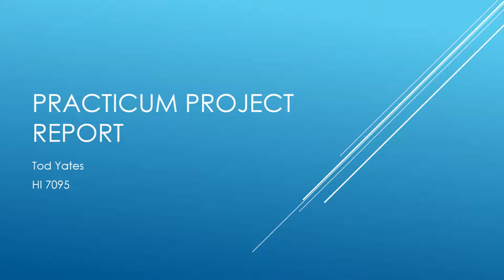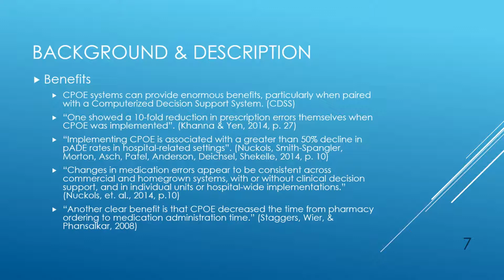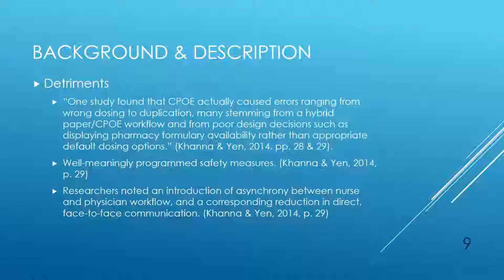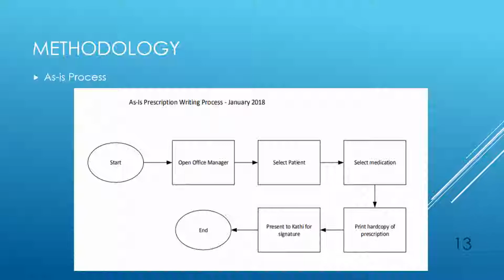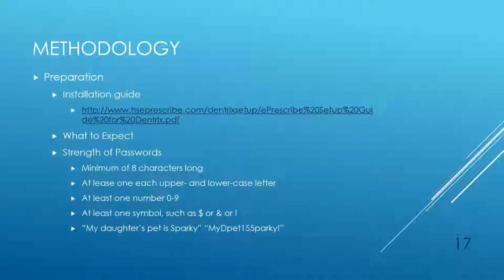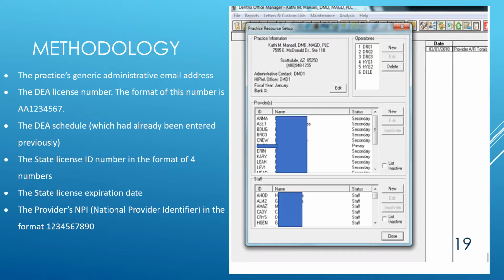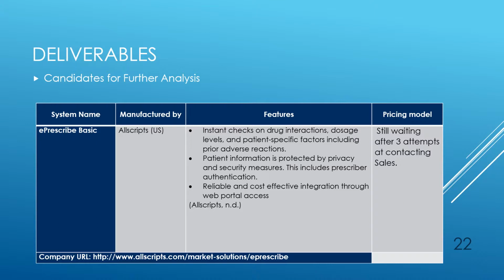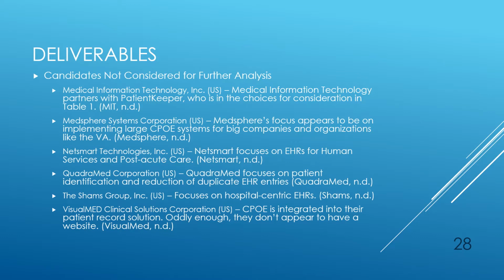Practicum Project Report Presentation Yates